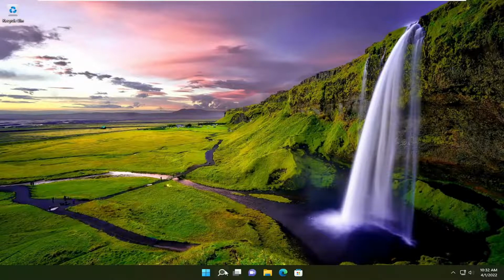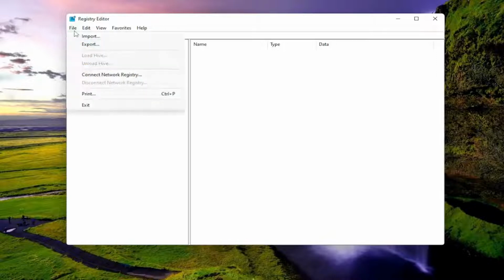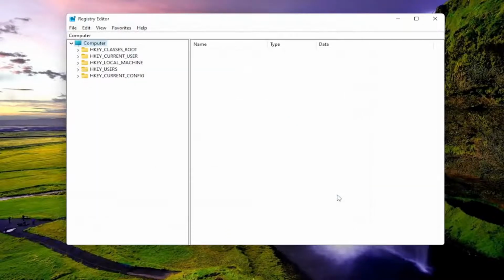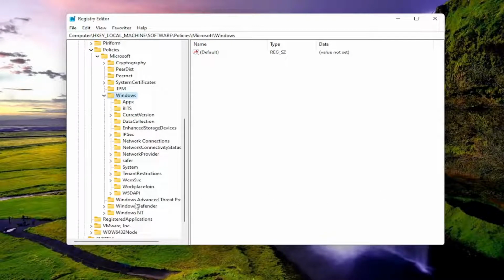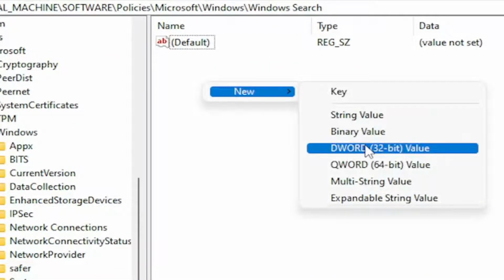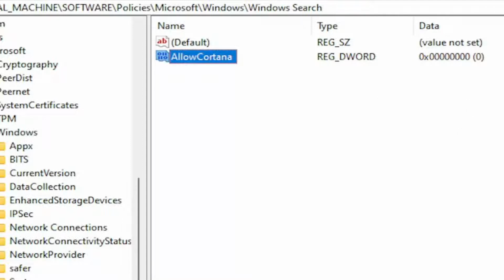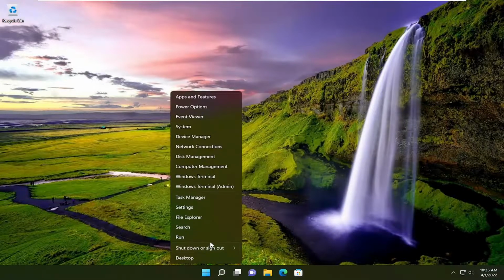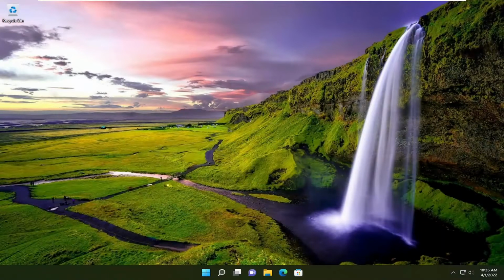How to Completely Disable Cortana in Windows 11 [Tutorial]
Here is how you can remove Cortana in Windows 11 in case you do not like the digital assistant from Microsoft. Unlike many other stock apps in Windows 11, which you can easily remove as any other program, Microsoft does not allow uninstalling Cortana. Even though the company no longer tries to force people to use Cortana, the app remains tied to Windows 10 and Windows 11.

If you don’t like Cortana, you can temporarily or permanently disable as well as fully uninstall Cortana in Windows 11.

Many people aren’t huge fans of Cortana and finding it to be more annoying than helpful. Even though Cortana is a personalized feature, most of the time it fails to find valid results for users’ search. Plus, it collects information about your habits, your location, your calendar entries, your search history, your email, and more and stores it on a cloud server. On top of that, it sucks up system resources and can slow down your system. So Microsoft decided to remove Cortana from the boot-up experience and the taskbar in Windows 11.